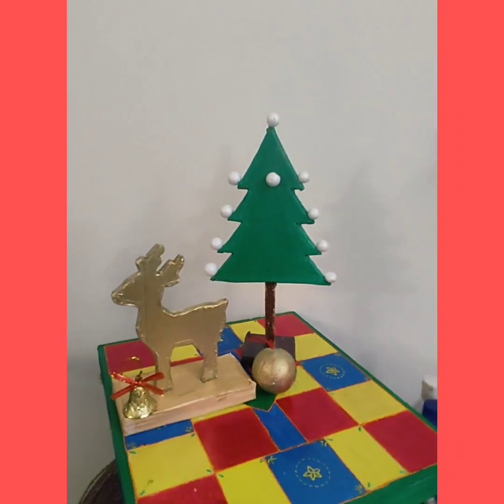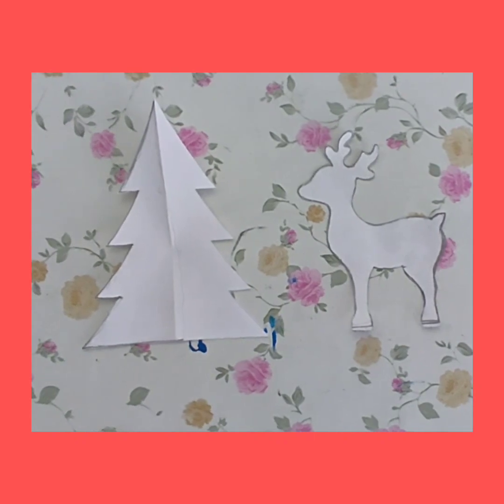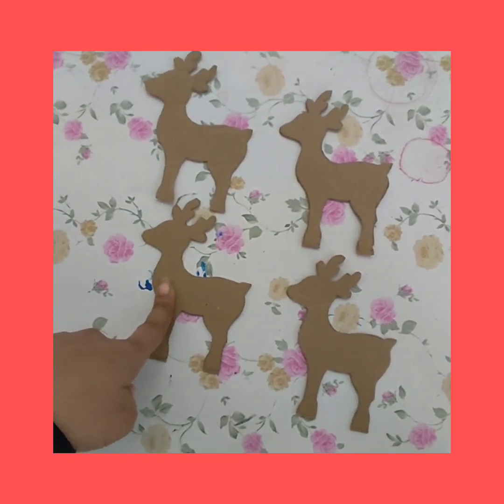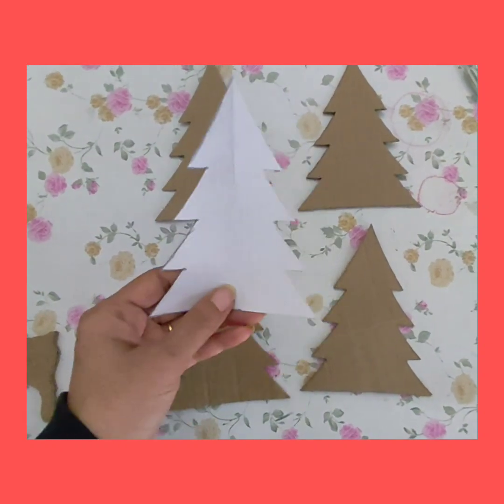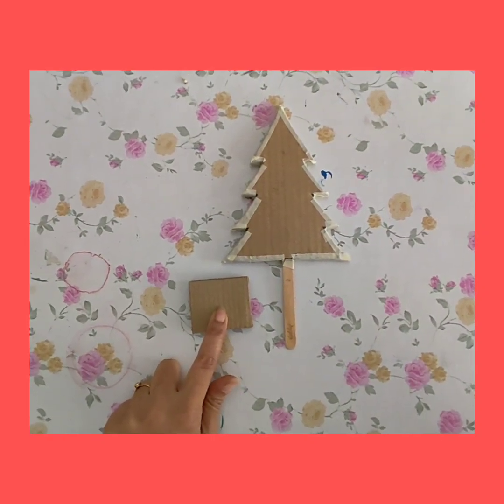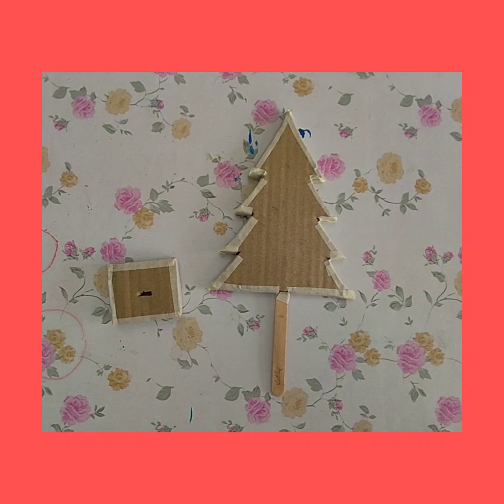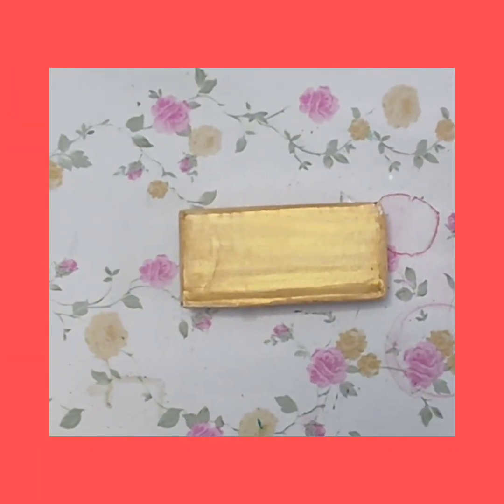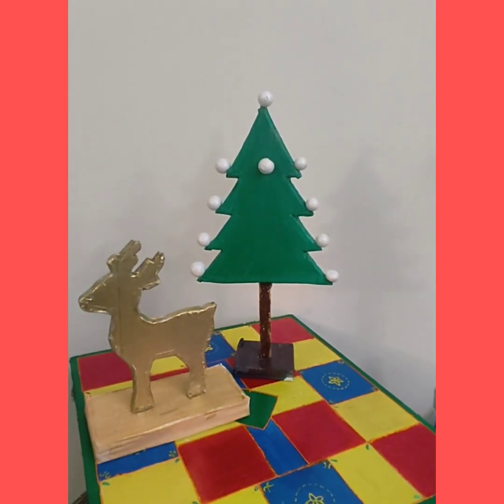merry Christmas, Christmas decor items from waste cardboard